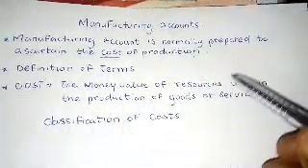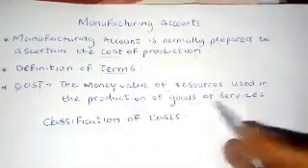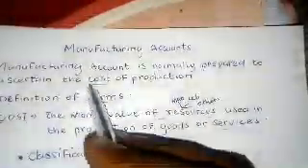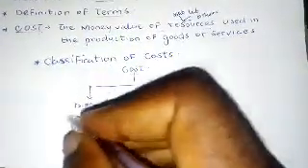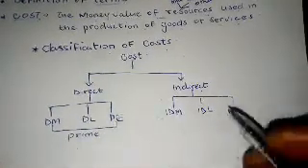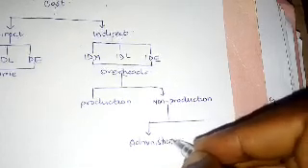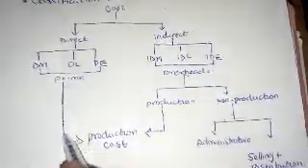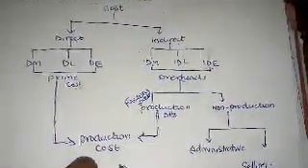MANUFACTURING ACCOUNTS PART 1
Classification of costs